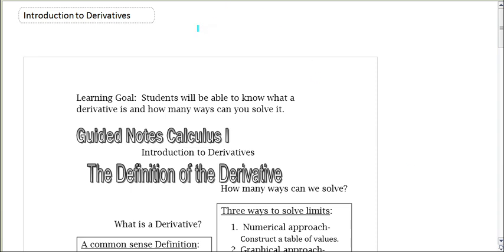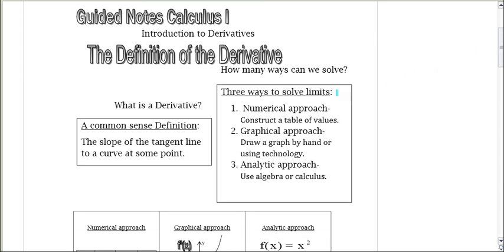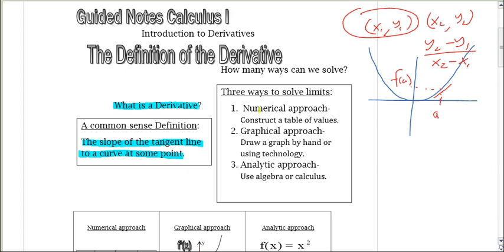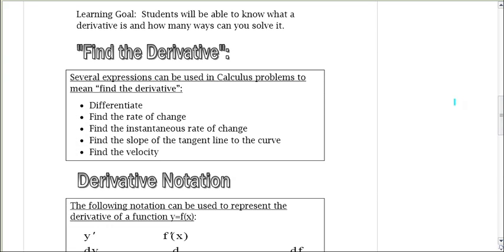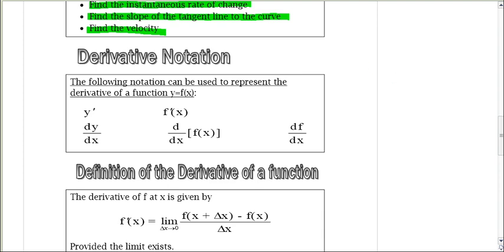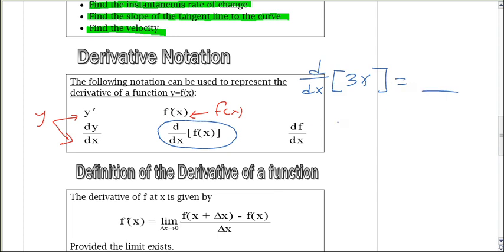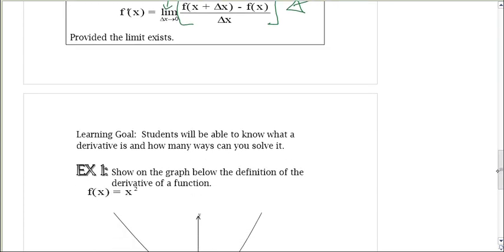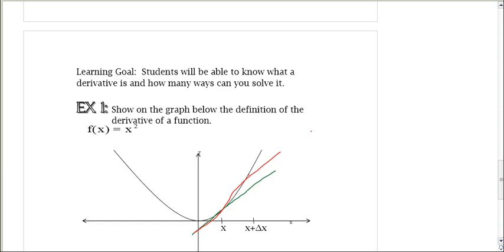Introduction to Derivatives Part A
Calculus I - Introduction to Derivatives (Part A)